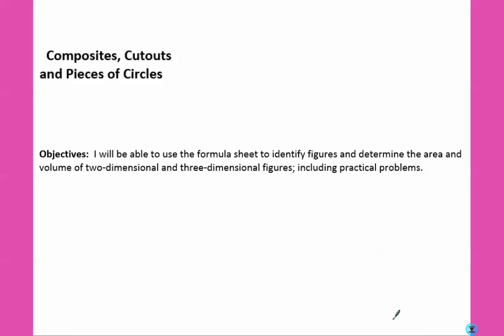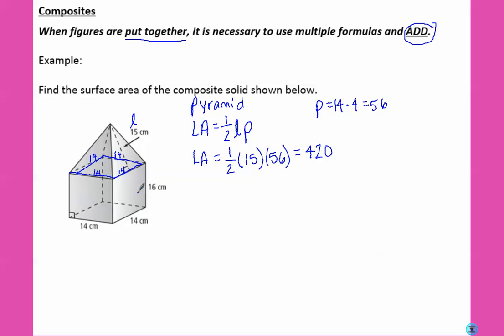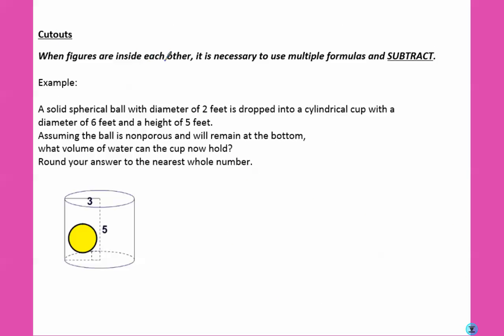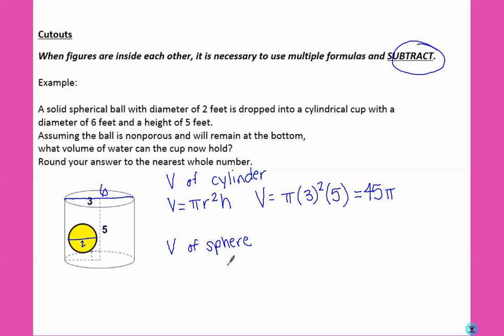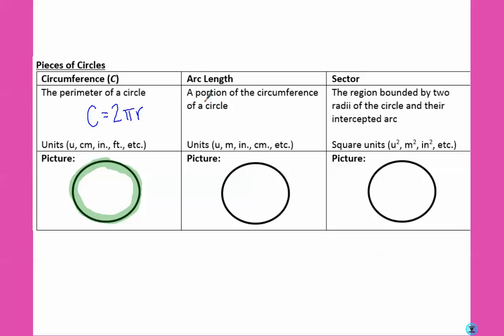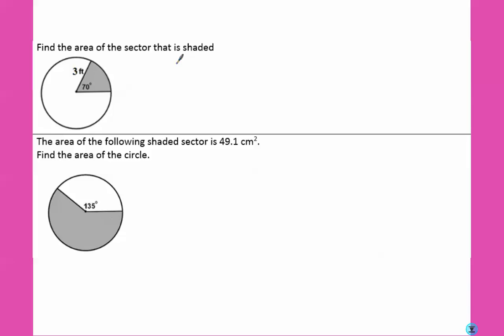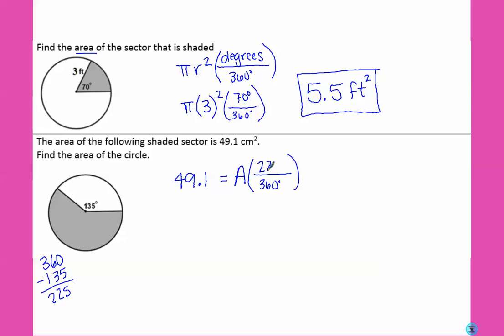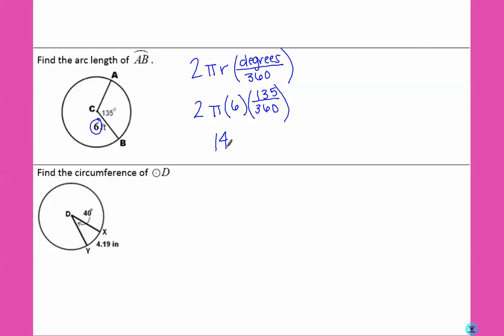Day 3 - Composites, Cutouts, and Pieces of Circles